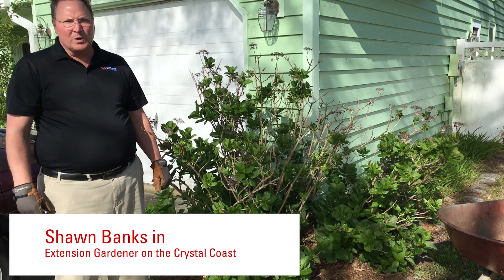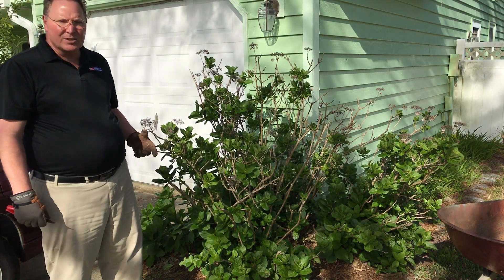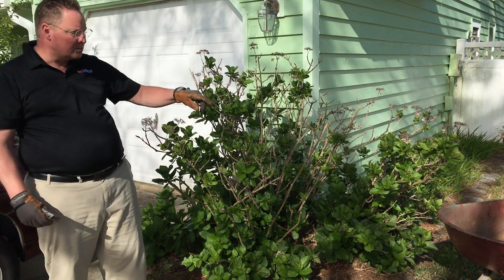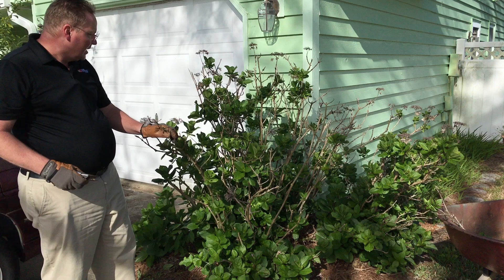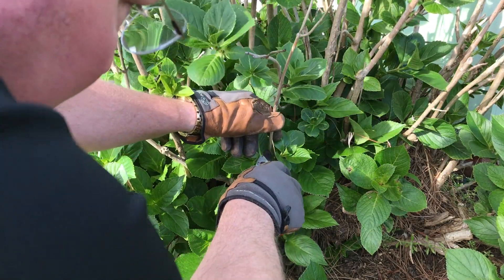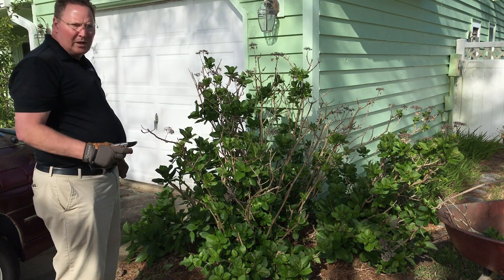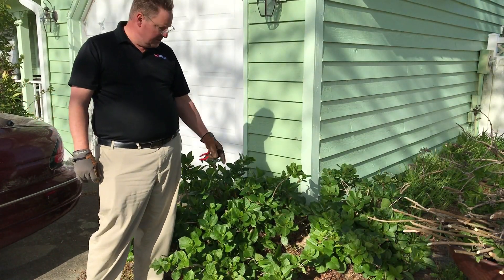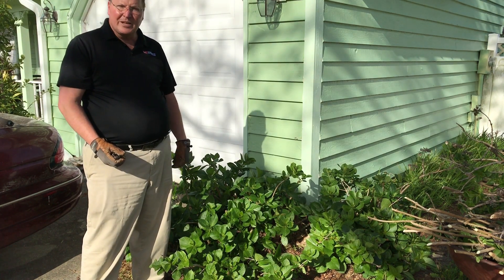Pruning a Hydrangea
This video shows how to prune back an overgrown hydrangea that has some dead wood as well as some very leggy stems with sparse growth on them.  This pruning was done in April, which is not the best time to prune hydrangea.  Hydrangea species that bloom in early spring should be cut back just after they finish flowering in May or June.  Those that bloom in the summer should be pruned while they are dormant in December through February.  Dead wood can be removed at any time of the year.